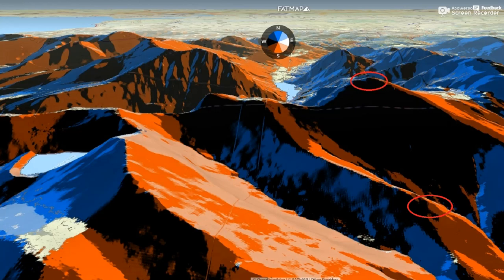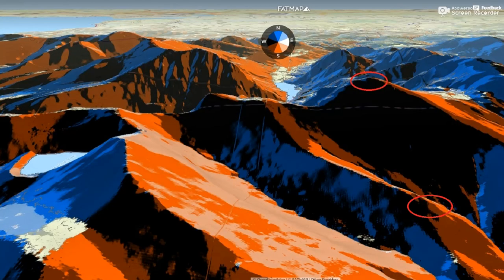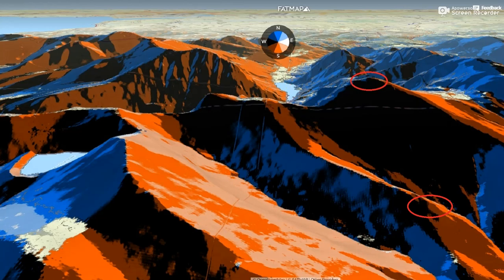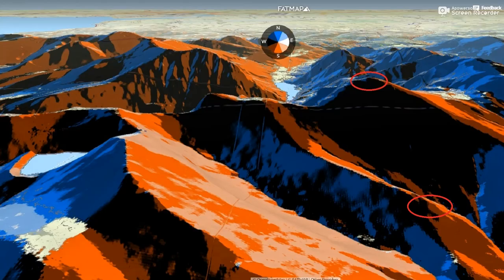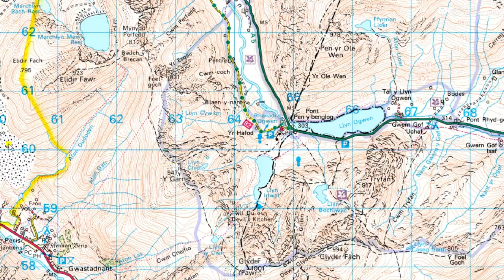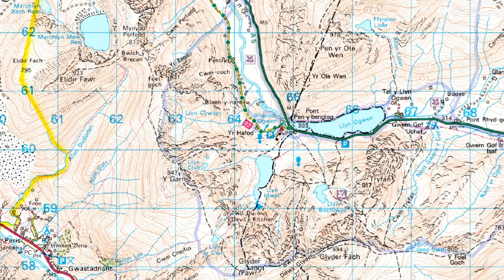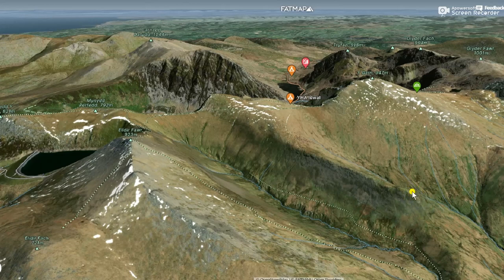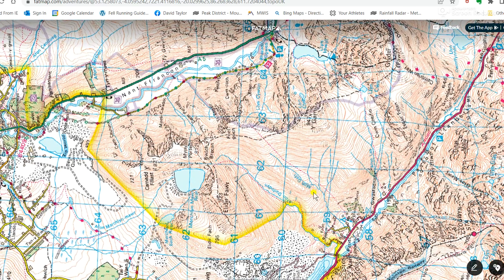Navigation Task 174 using FatMap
Made using FATMAP app.

Can you work out the shape of the landscape and relate it to the map to identify the features circled?